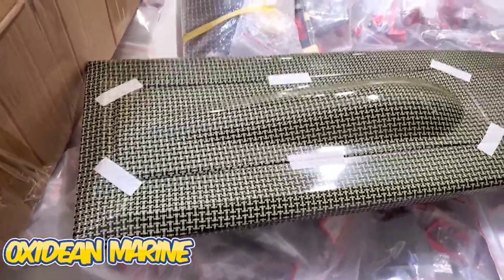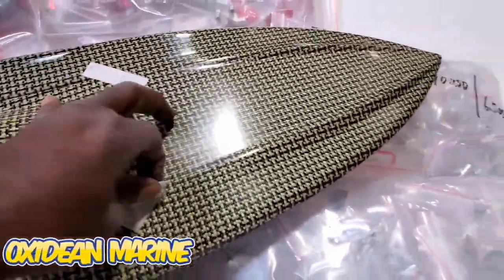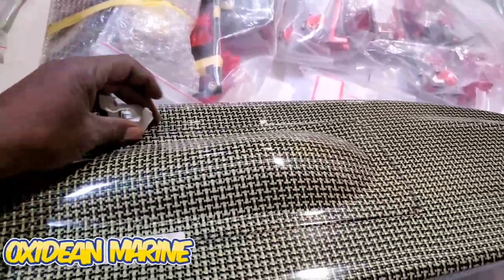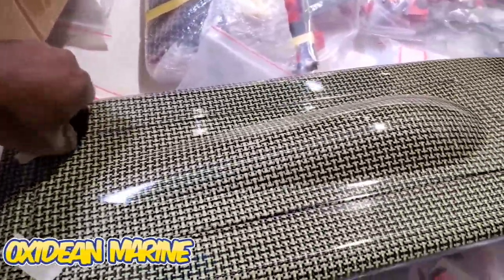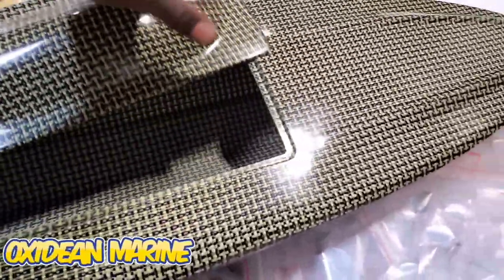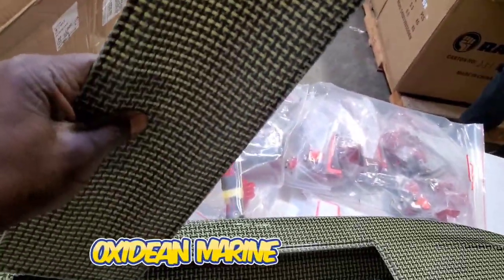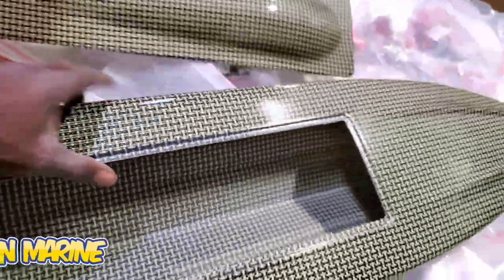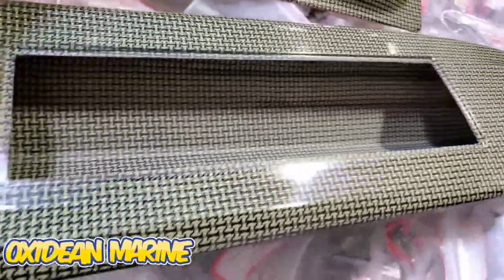Double Thick Oxidean Marine Dominator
Rc Boat